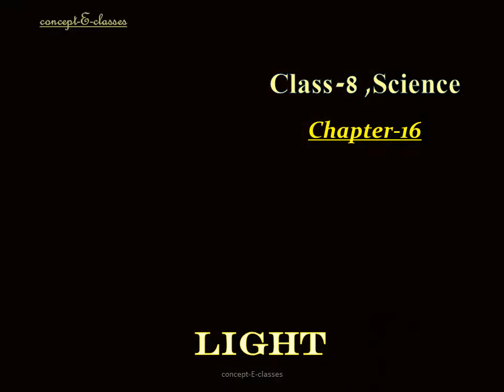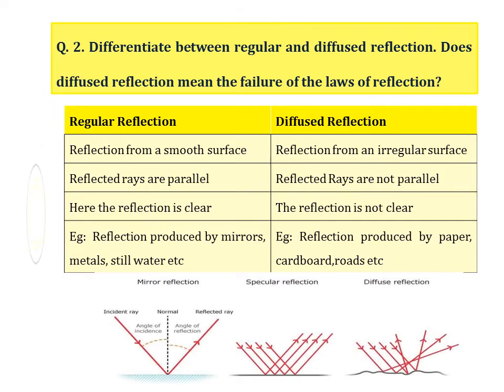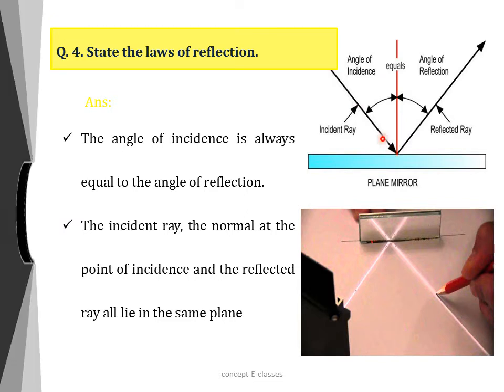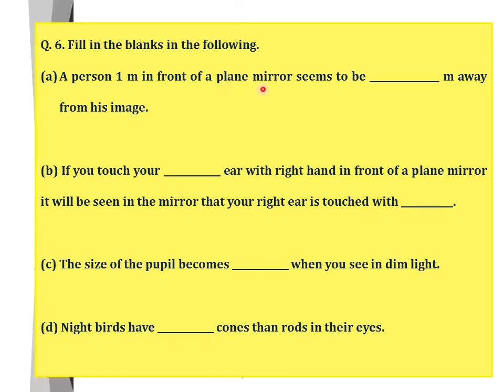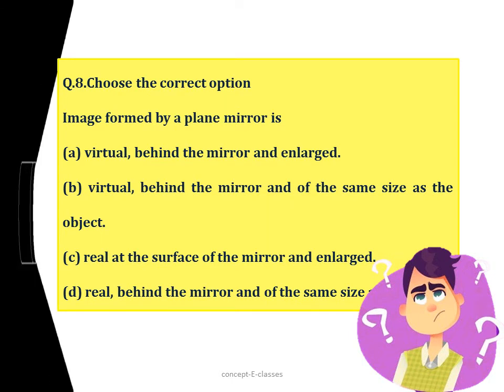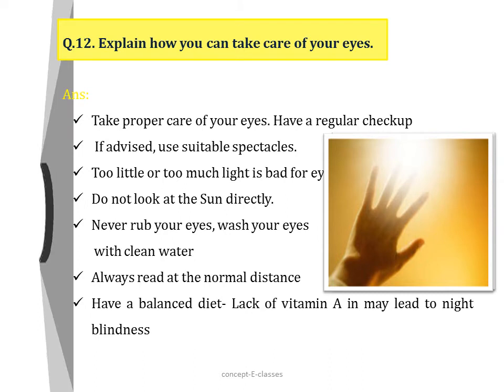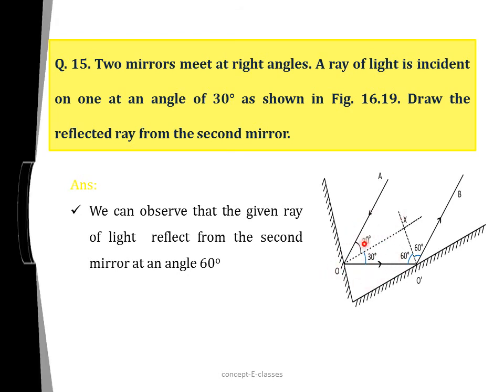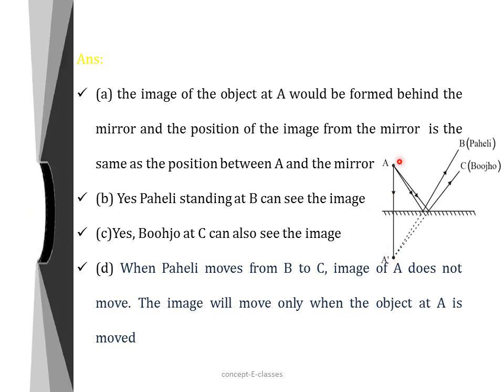Questions & Answers of Class 8- Science: Chapter -16, LIGHT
This video contains the Question and Answers / Solutions of Class 8- Science: Chapter -16, LIGHT